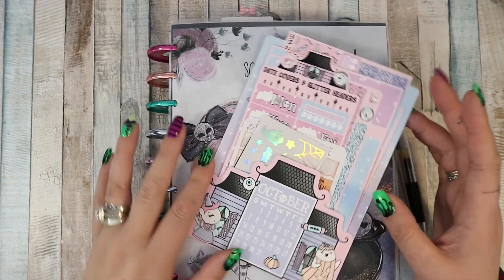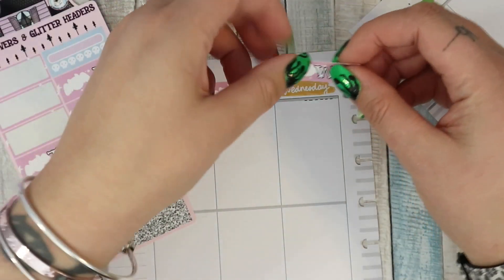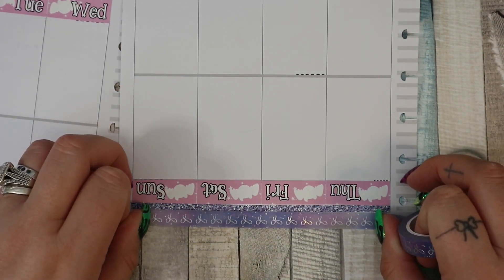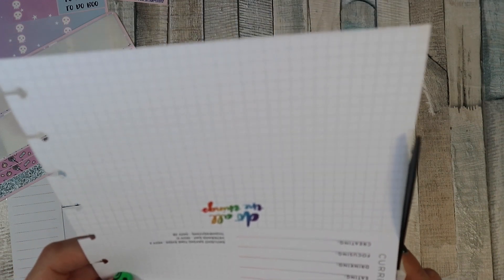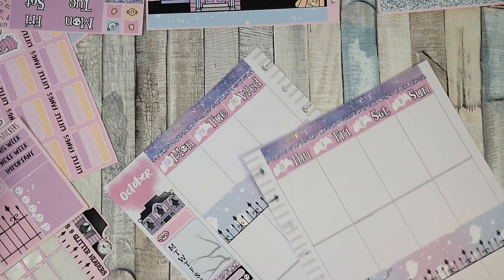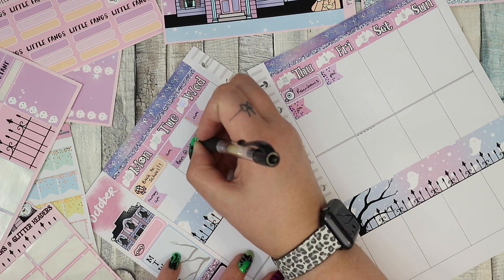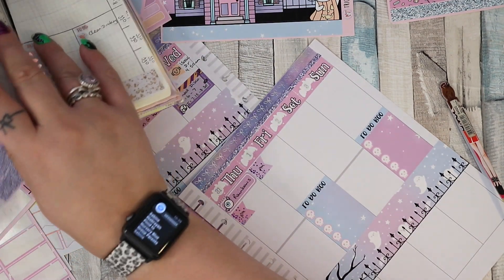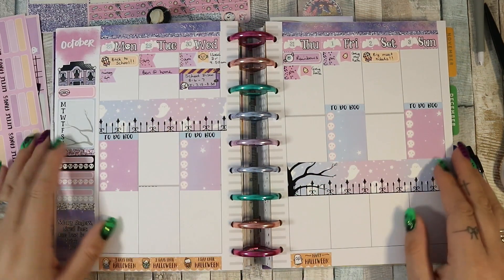PLAN WITH ME 28TH OCT - 3RD NOV | HAPPY PLANNER CLASSIC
Frank Hearts You

Hi! I'm a stay at home mum of 2 boys and 1 girl, Isaac (*), Benedict (5) and Persephone (3). I make videos about my hobbies like planners and organising. I also occasionally vlog our daily life! Welcome and enjoy!!

My store!

PR Codes:

Whoops I Did It Again Co

**Scribbles That Matter Pro

**B6 Stalogy

**Pilot G2 0.5

** Pilot fineliner

Music from
YouTube Music